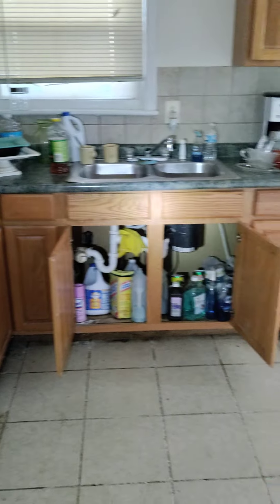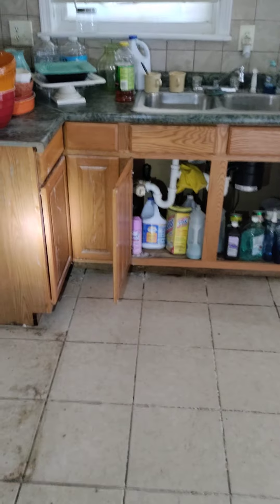Vermander part 2